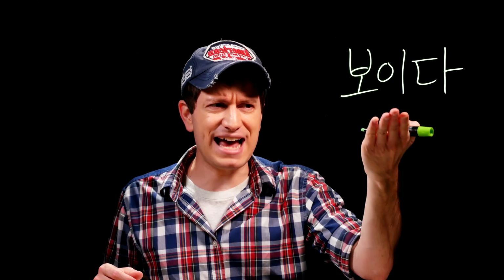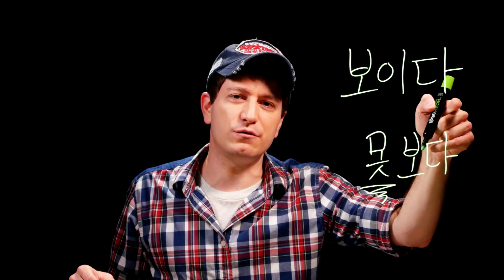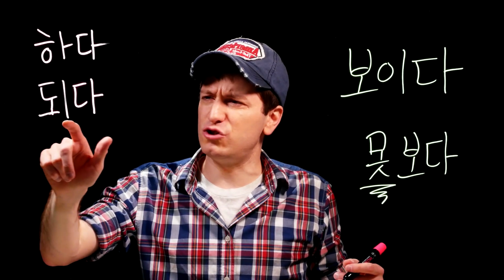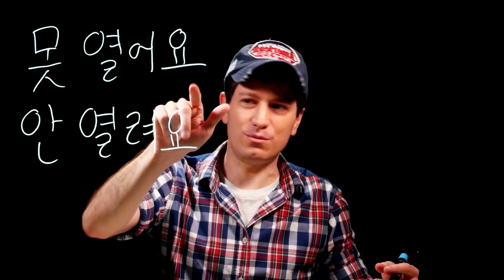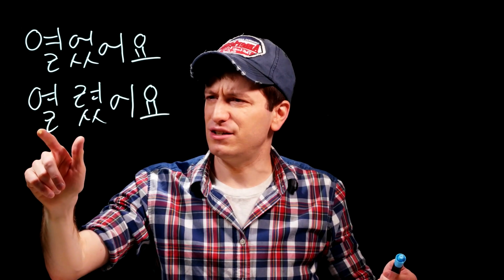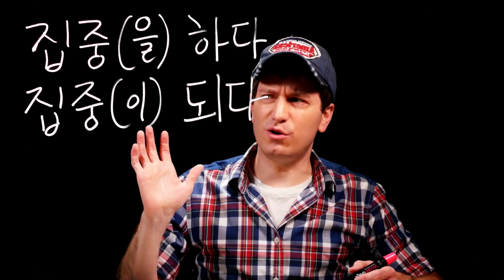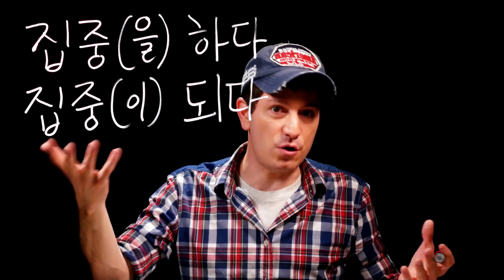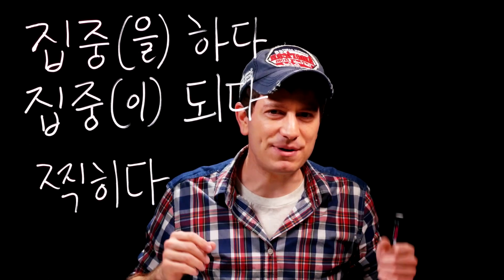Passive Verbs Also Mean “Can” or “Can’t” | Korean FAQ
Passive Voice is commonly used when making adjectives (to describe a noun), but it’s also used to express that you “can” or “can’t” do something. In this video I explain how to do that, and when you would want to use passive verbs instead of active verbs.